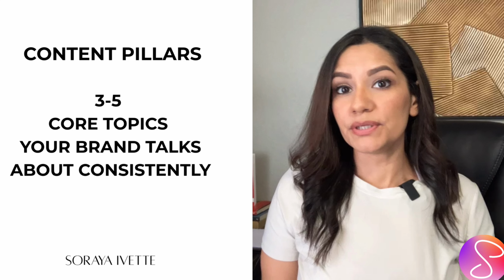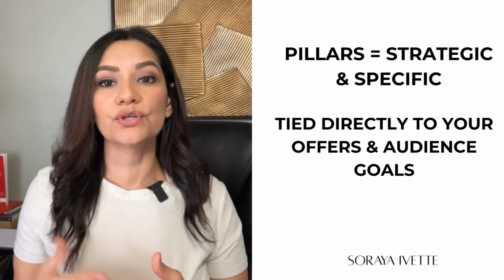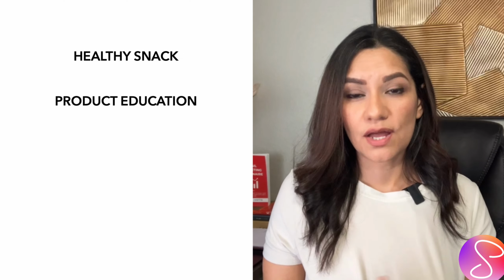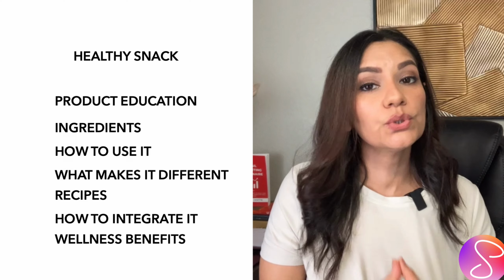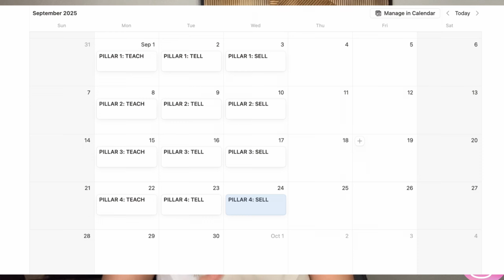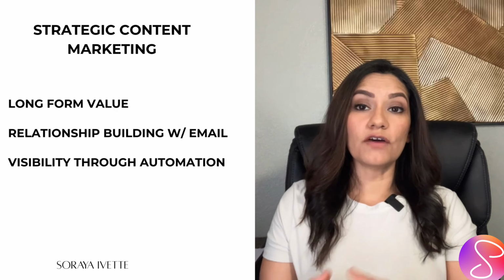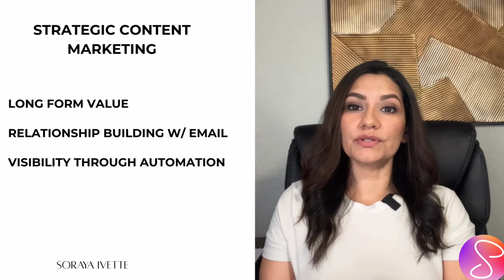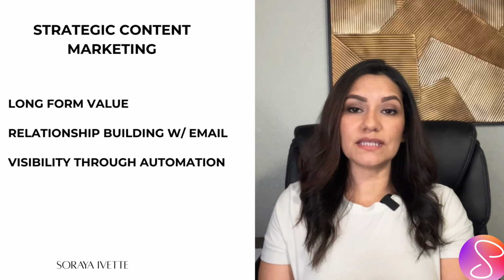Content Pillars: Simplify your Content Strategy in 11 Minutes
Struggling with your content strategy or unsure what your content pillars are? In this video, I’ll show you how to define your content pillars, create a content calendar, and repurpose an entire month of content — all in under 11 minutes. Whether you're a creator, entrepreneur, or marketer, this is the framework that will finally make your content feel intentional, consistent, and strategic.

0:00 - 0:27 Intro
0:28 - 0:36 Resource
0:37 - 0:51 About Soraya
1:03 - 1:15 What are content pillars?
1:16 - 2:35 Categories vs Content pillars
2:36 - 3:26 Mistake Creators make
3:42 - 4:15 How to find your pillars
4:16 - 5:20 Content Pillar examples
5:21 - 5:40 3 Questions to find your pillars
5:50 - 6:43 How to plan your monthly content
6:44 - 7:49 Teach, Tell, Sell
7:50 - 8:53 Repurposing Content
8:54 - 9:09 Email Marketing Millionaire
9:10 - 10:12 Repurpose long-form to short form
10:13 - 11:11 Conclusion

 Some of the links in this description are affiliate links, which means I may earn a small commission if you make a purchase through them, at no extra cost to you. Your support helps keep this channel going and allows me to keep creating helpful content -Thank you!